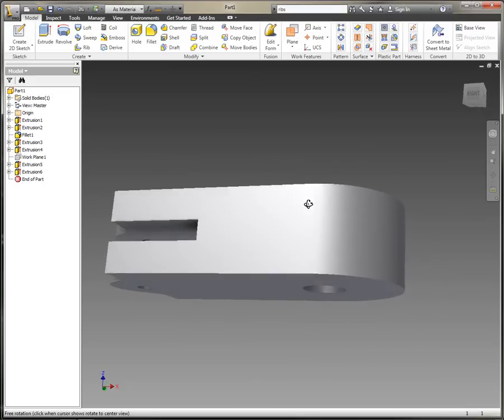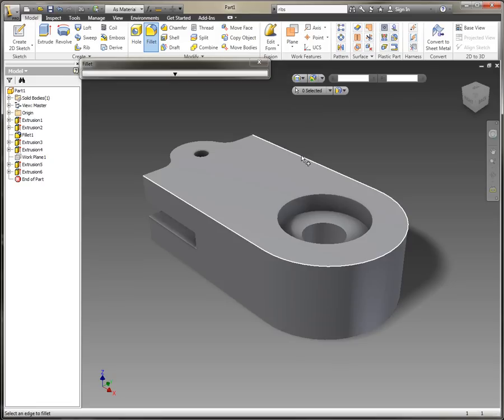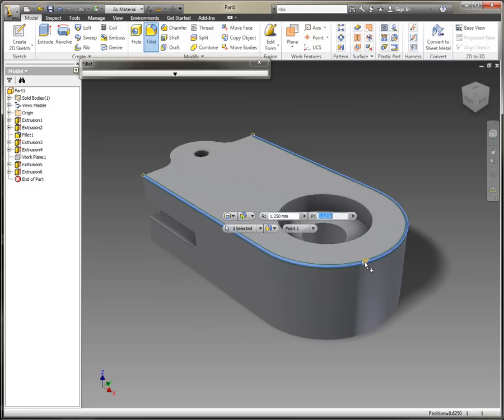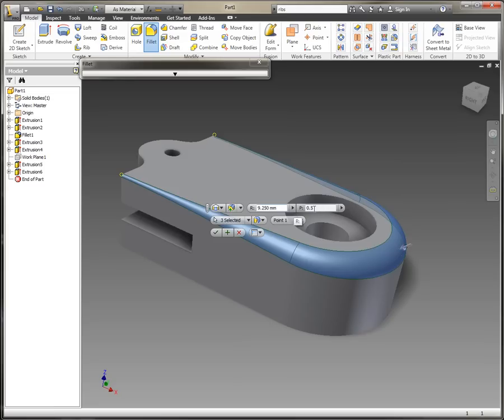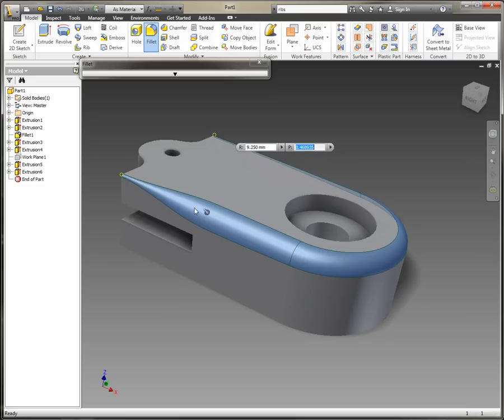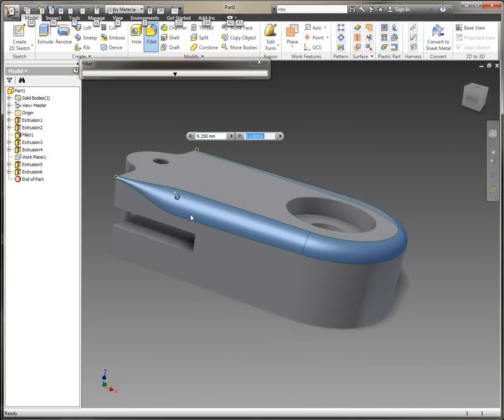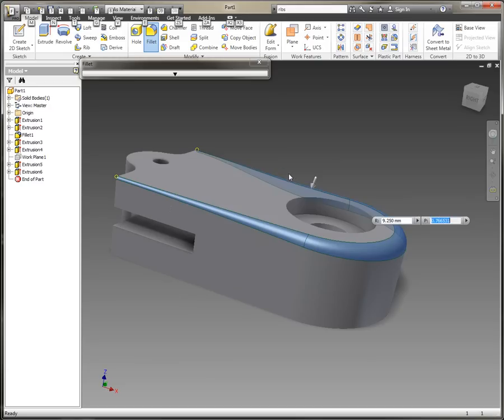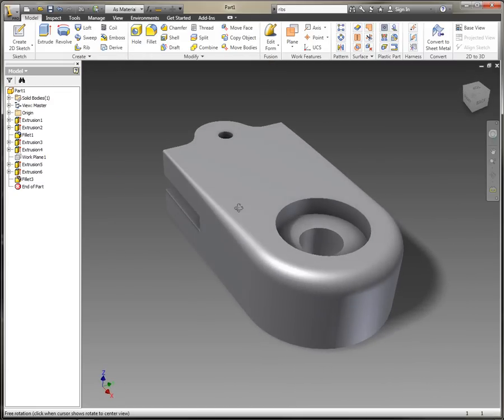Autodesk Inventor 2012 - Variable Radius Fillet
Autodesk Inventor 2012 has added support for G2 continuity within variable radius fillets. Theres also some cool new dynamic previewing and ehanced mini-toolabrs